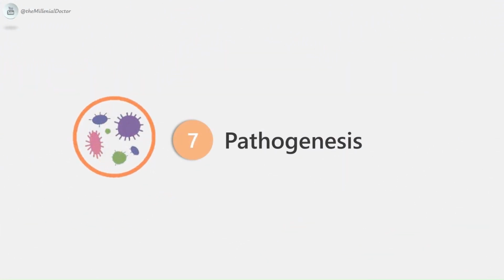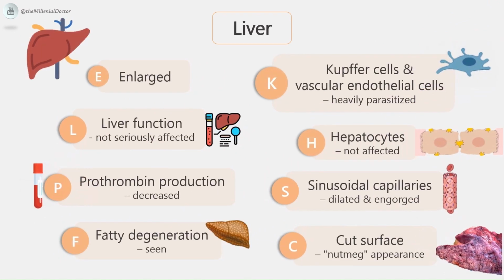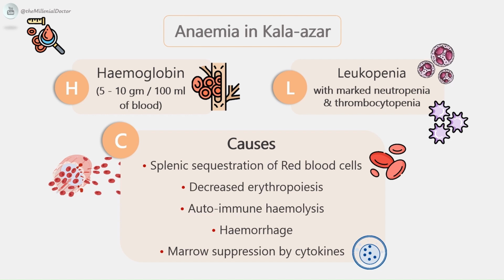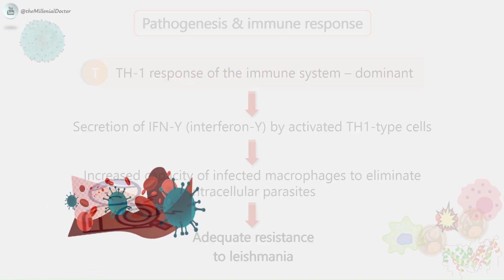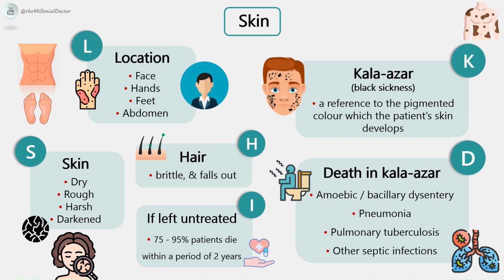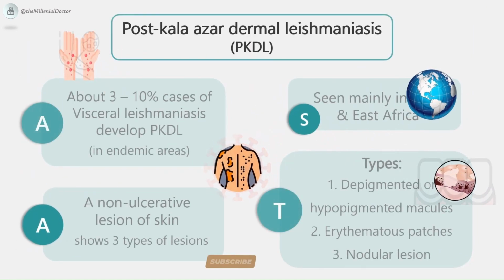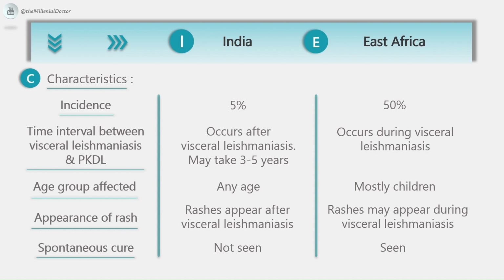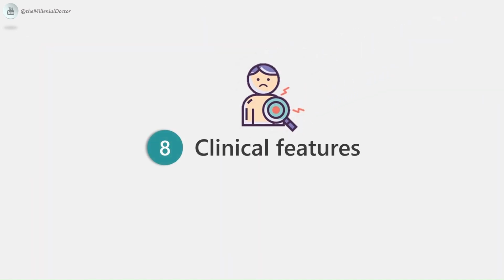LEISHMANIA DONOVANI (Part-2) | Parasitology | Pathology & Microbiology | Dr. Salman Khan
In this video, we will study the parasite Leishmania donovani.
0:00 Intro
0:13 Pathogenesis
0:49 Pathogenic lesions
2:32 Anaemia in Kala azar
3:24 Pathogenesis & Immune response
4:30 Clinical features
5:15 General features
5:36 Skin changes
7:10 Post-kala azar dermal leishmaniasis (PKDL)
8:22 Differences between PKDL of India & East Africa
9:13 Immunity in Kala azar
10:09 Outro